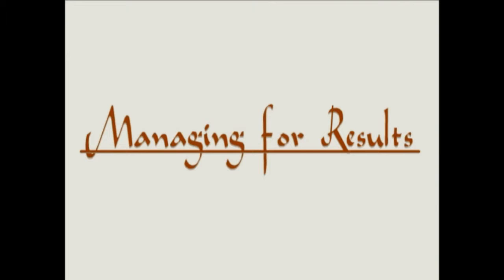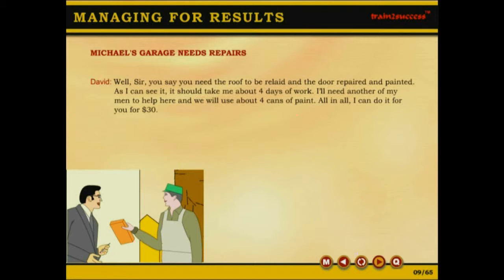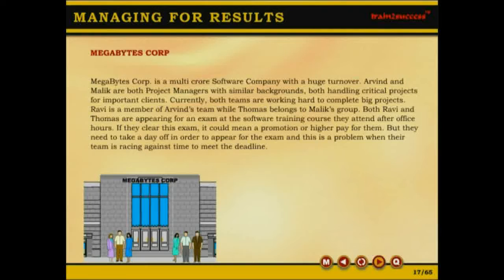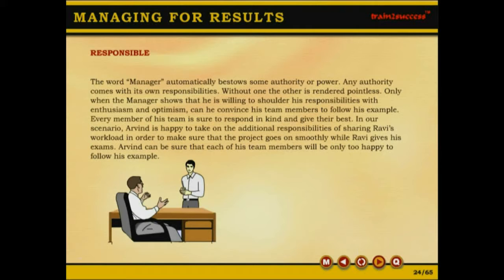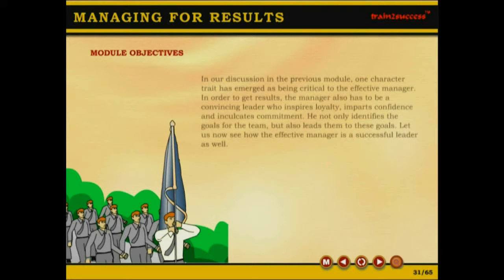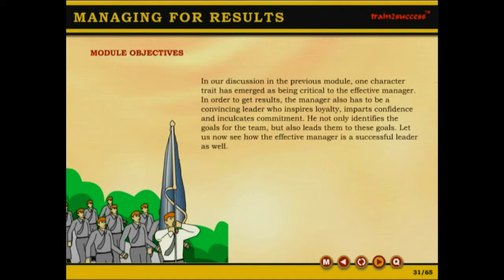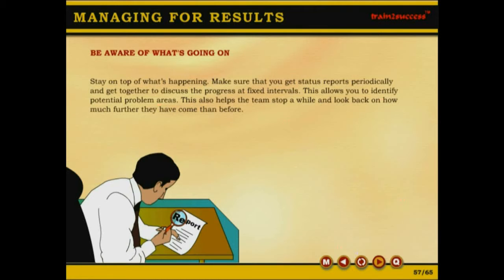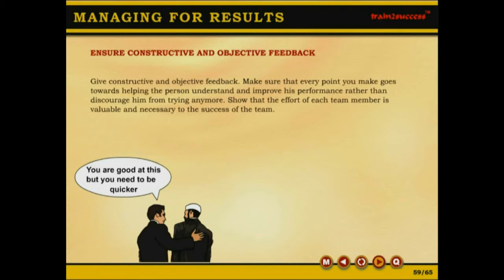Presentation On Managing For Results